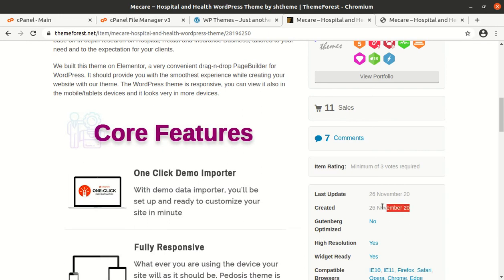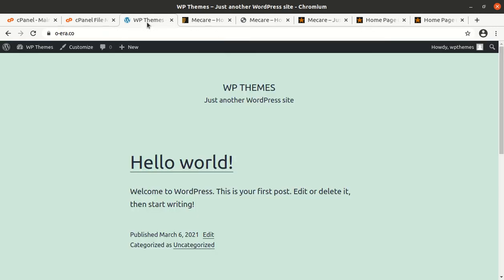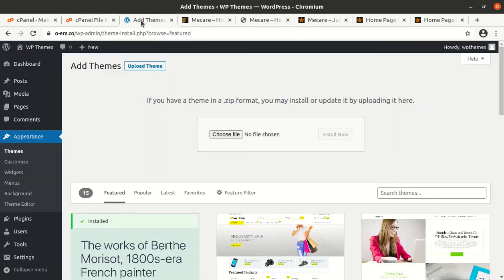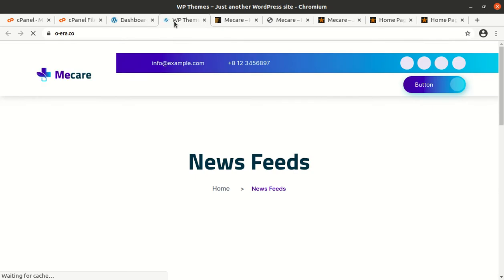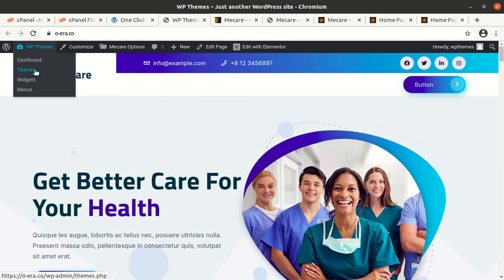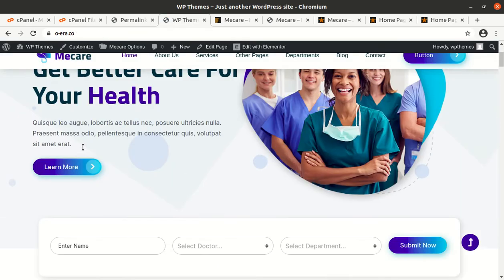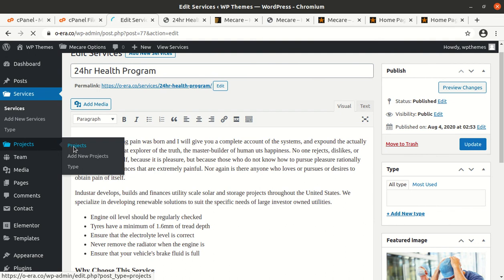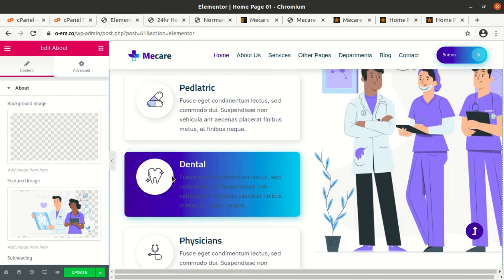Mecare – Hospital and Health WordPress Theme | Dentist and Clinic Website Theme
Mecare  WordPress Theme suitable for Hospital, Clinic, Dentist, medical & health etc
Mecare WP theme is the best WordPress Theme for  Hospital and Health Service-Related Website Mecare theme is for Medical and Hospitals is a modern trading design to boost your business.
Mecare WordPress theme has been developed on the basis of in-depth research on Hospital, Health, and Insurance Business, tailored to your need and to the expectation for your clients.
Mecare WordPress theme uses Elementor, a very convenient drag-n-drop PageBuilder for WordPress. It should provide you with the smoothest experience while creating your website with our theme. The WordPress theme is responsive, you can view it also on mobile/tablet devices and it looks very on more devices.
Watch the complete video for installation, demo content import, theme and customization features of Mecare WordPress Theme.